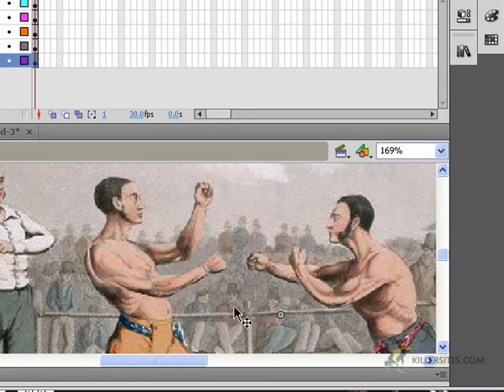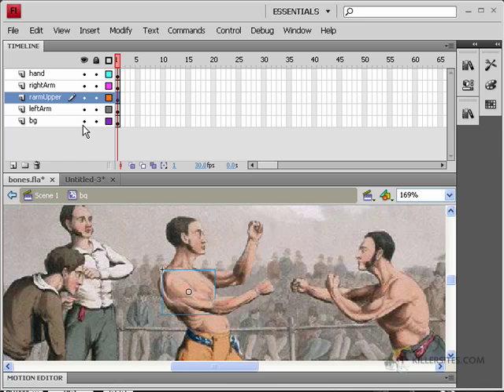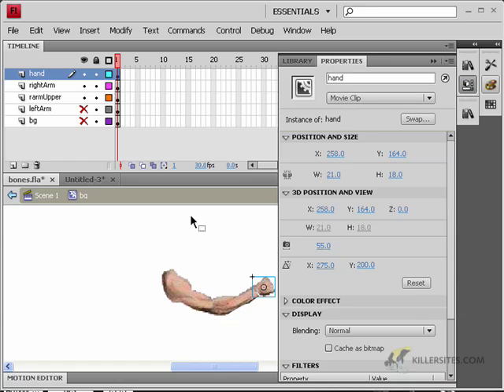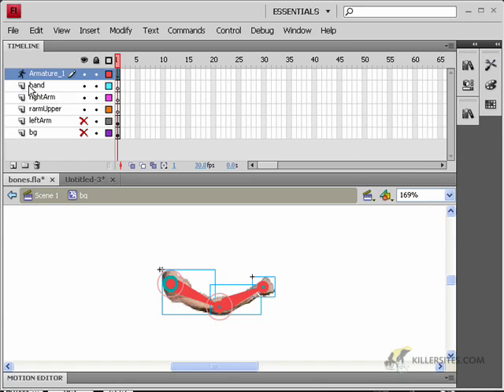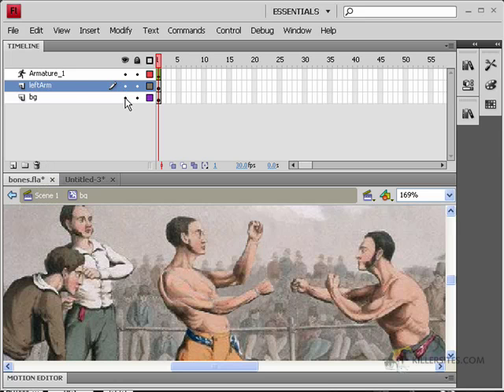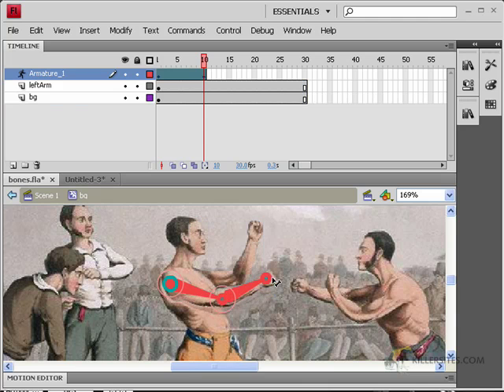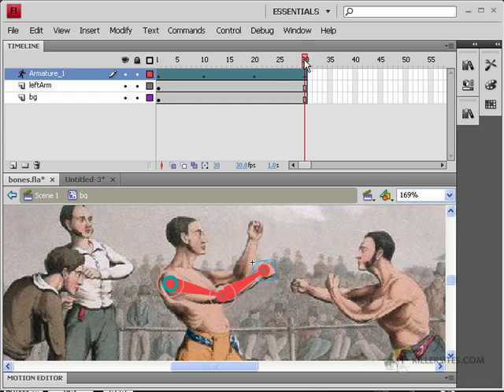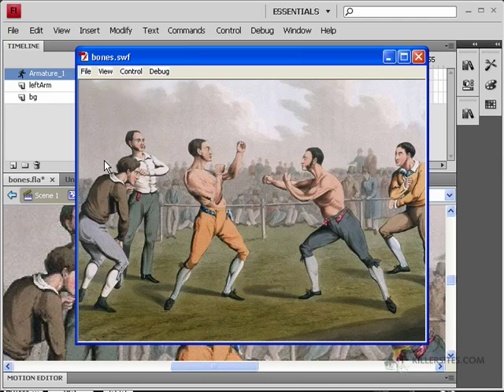Flash CS4 Bones Animation - Part 2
- In this video you learn how to use the Flash CS4 bones tool to create a punching boxer.